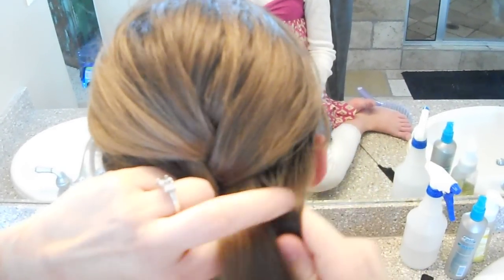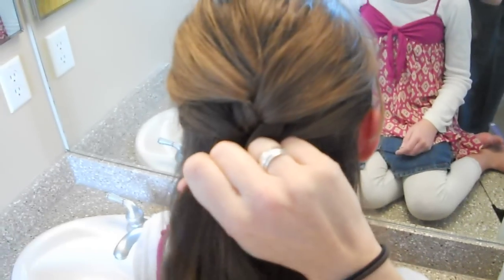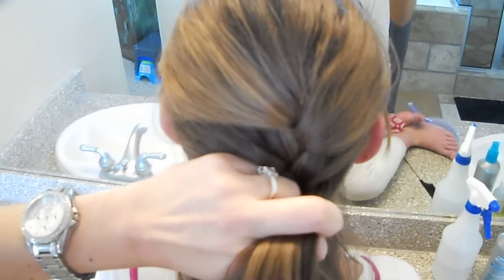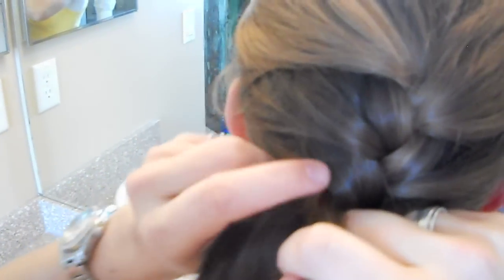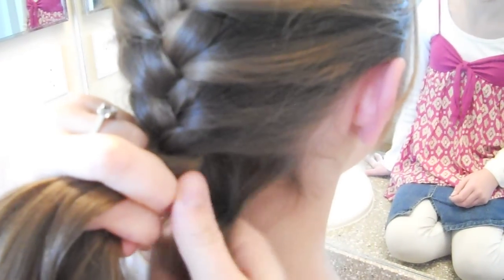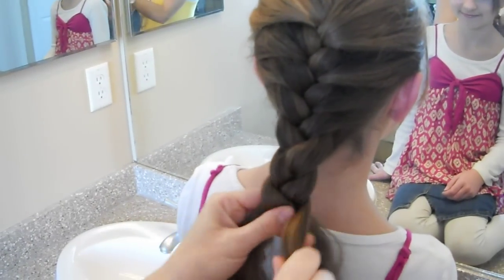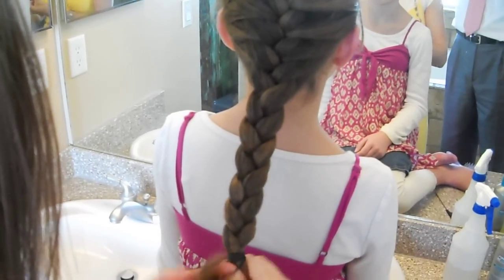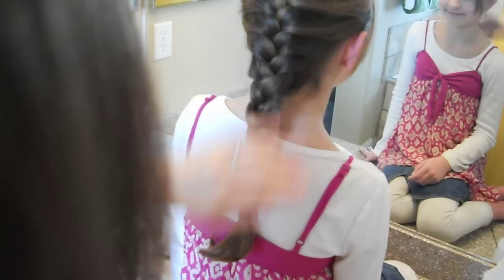How to French Braid #2 | Braided Hairstyles | Cute Girls Hairstyles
So many of our viewers, both the younger audience as well as some moms and a few dads, have asked for a simple French Braid tutorial.  The stranding is different than standard braids in that you add in hair as you go, and for some this is a difficult step.

Here I show you as slowly as I can, how to complete the stranding while adding in the hair.  You can finish off the braid in any accessory you like (bow, flower clip, etc.)

Feel free to tag your own photos of this hairstyle with